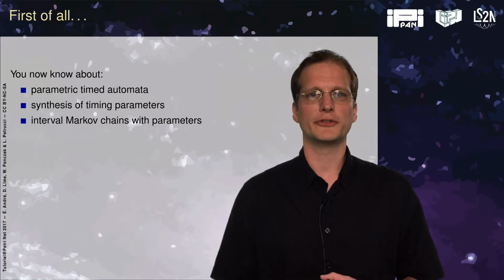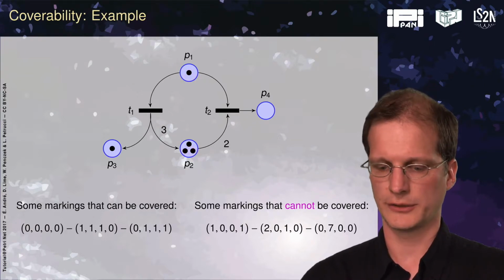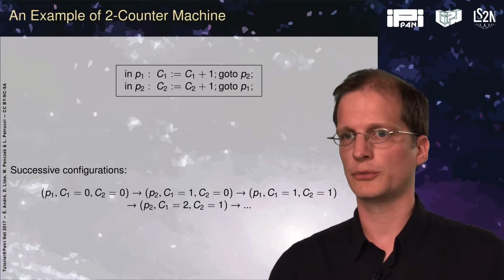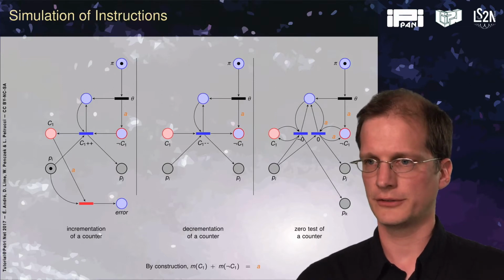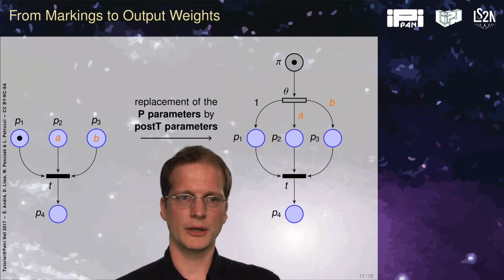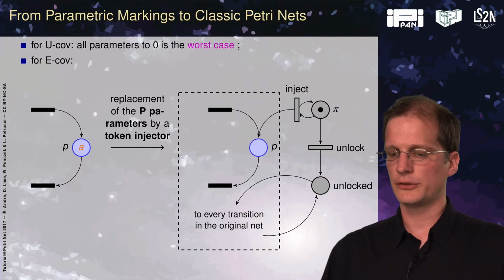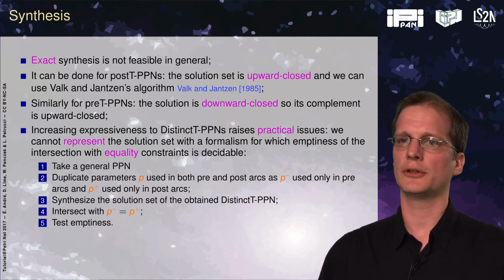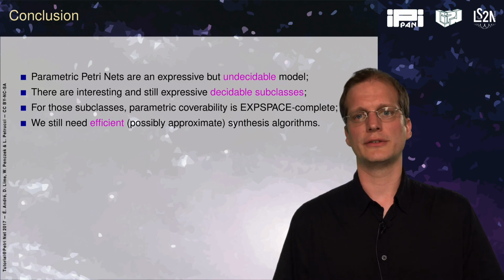Parametric Verification : 11 — session 2, parametric Petri nets